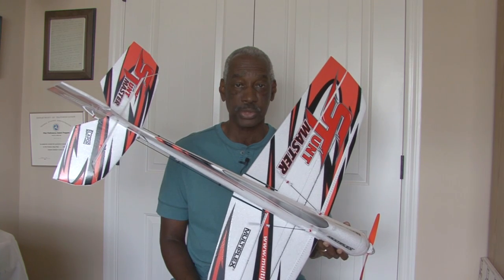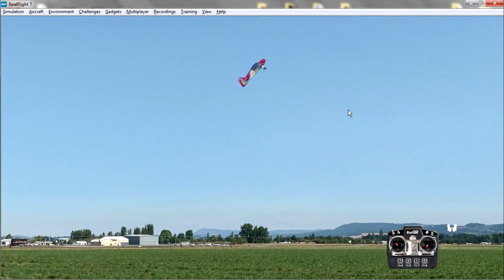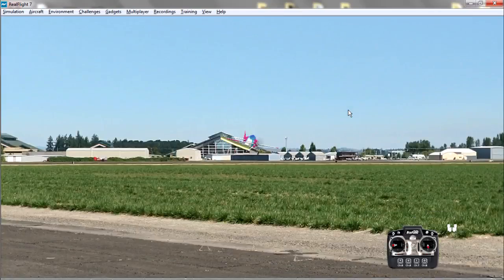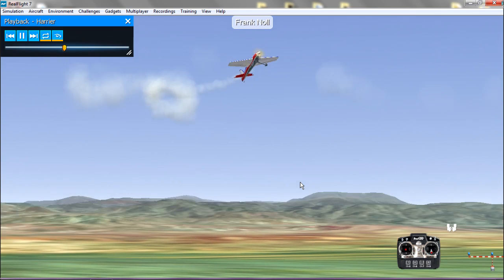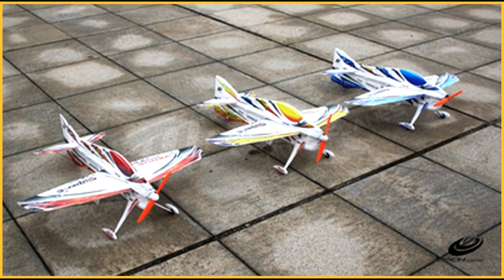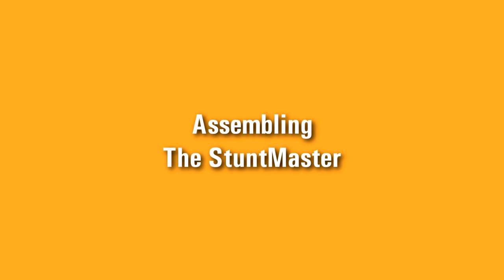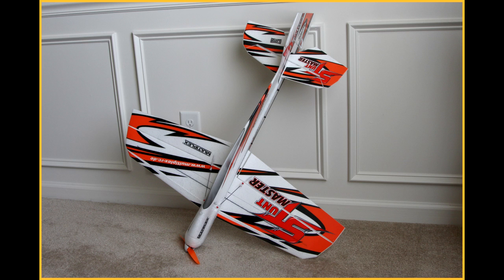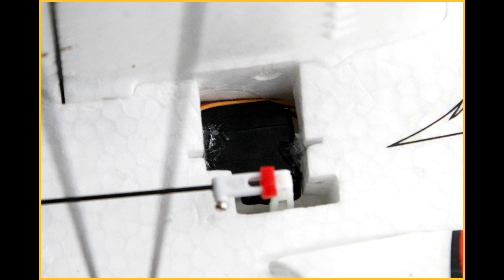Multiplex StuntMaster - [Jump Start Guide to 3D Flying]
Multiplex StuntMaster - [Jump Start Guide to 3D Flying]:  The Multiplex StuntMaster is my first model in the category of electric 3D models and I bought it with the idea of honing my flying skills by learning how to totally control the airplane in unusual flight attitudes and power settings.  This airplane is not for the raw beginner who just got started in remote control flying, but it is a perfect starter model if you want to experience 3D flying.  Unlike most 3D kits the StuntMaster is a very sturdy EPO foam model and is easily completed in approximately an hour worth of assembly time.

In this video I will tell you where to purchase the model, how to get a jump start on building and flying the model, highlight what building discrepancies are located in the manual, list what tools and extra items you need, show you what modifications you might want to make, discuss how to setup the aircraft for its maiden flight, and provide a list of resources to help you perform your first basic maneuvers.   So, if you have been considering getting into 3D airplane flying, then the StuntMaster is a perfect plane to begin the adventure.